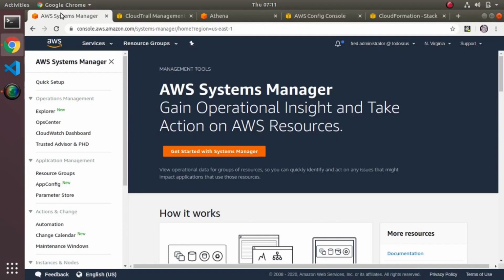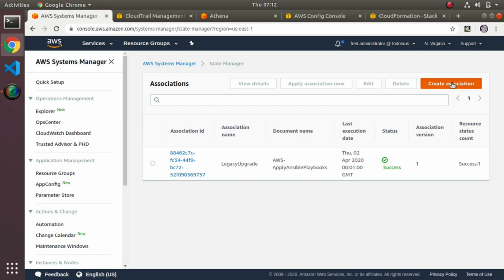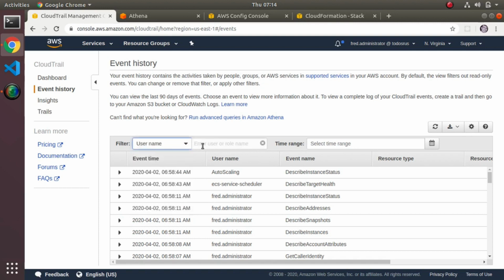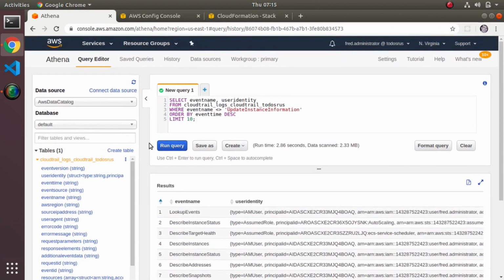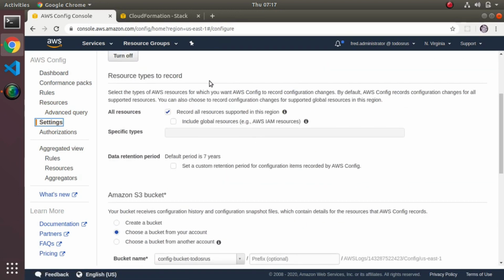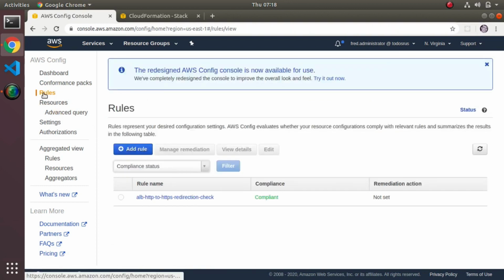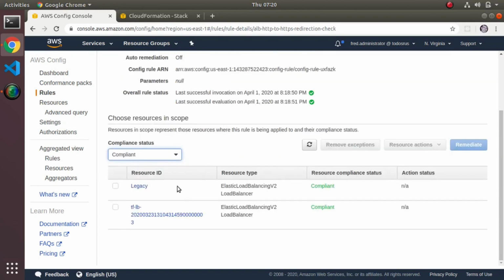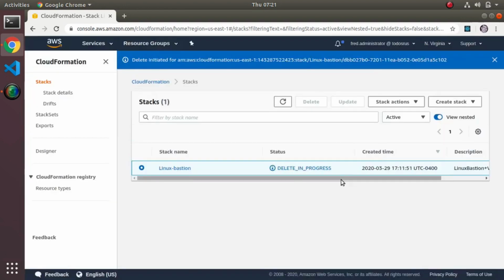AWS State Manager Tutorial - AWS CloudTrail and AWS Config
Amazon EC2 Systems Manager ‘State Manager’ is a secure and scalable configuration management service that ensures your EC2 instances or an on-premise servers are in a desired or consistent state.

State Manager helps you define and maintain consistent configuration of operating systems and applications. Using State Manager, you can control configuration details (e.g. EC2 instance configurations, anti-virus definitions, firewall settings) and define configuration policies in a few clicks. In this video, we will provide an overview of State Manager capabilities and common use cases.